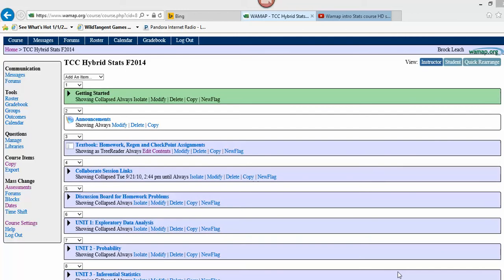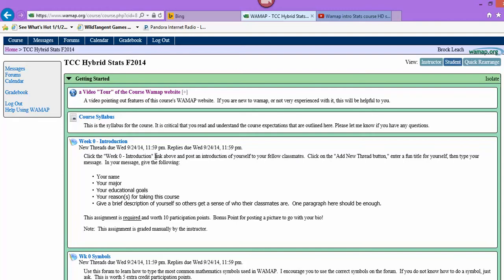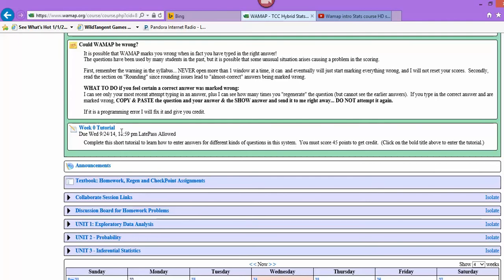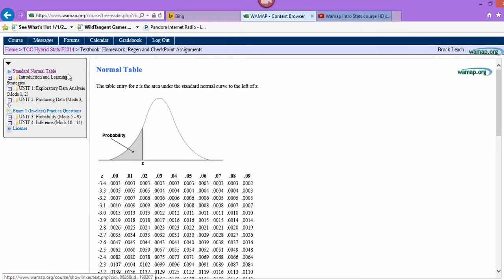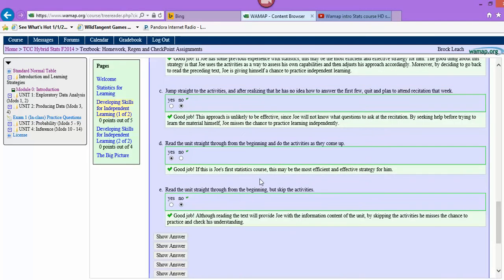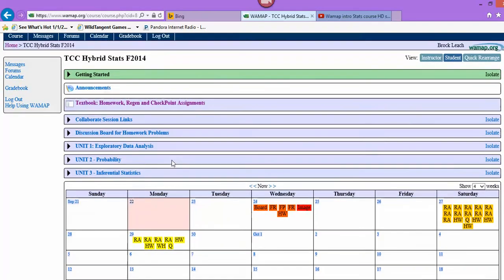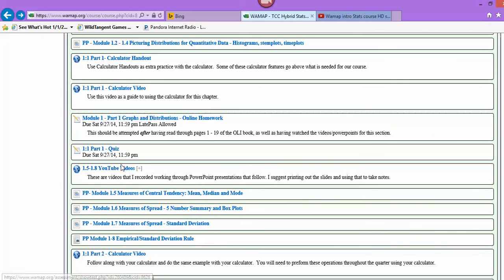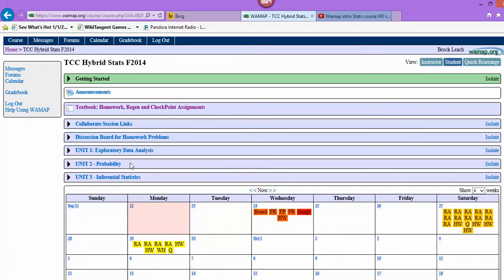WAMAP Welcome Video